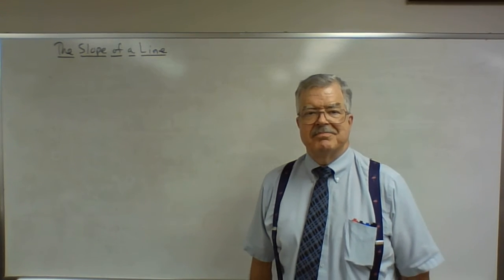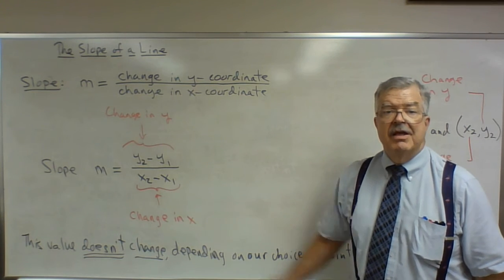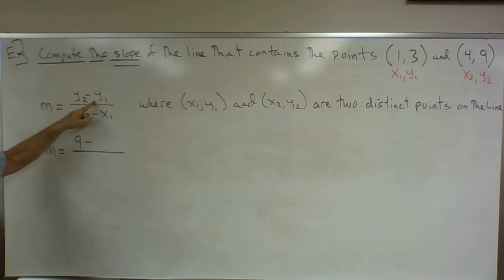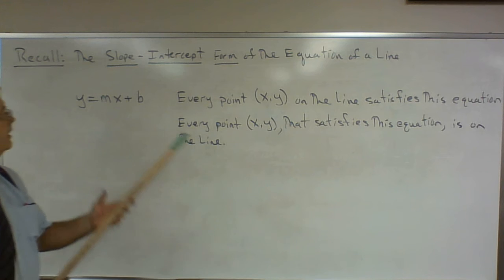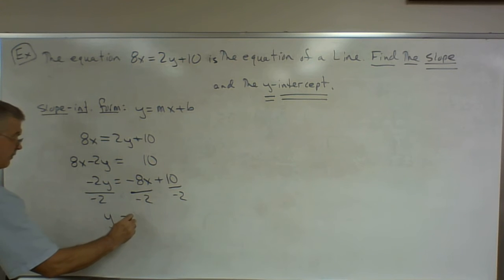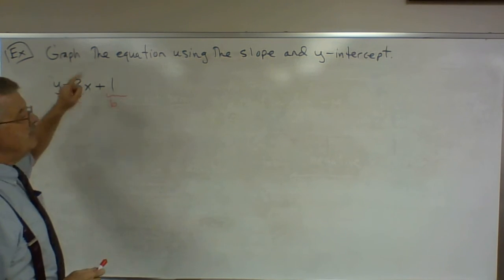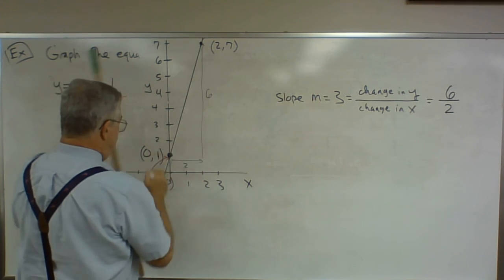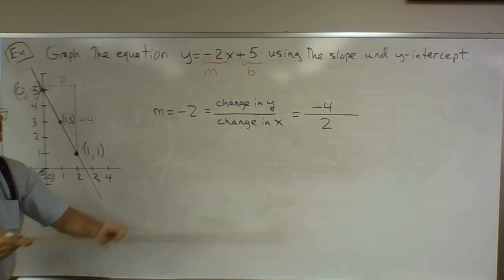MTH 1110 Finite Math Lecture 15 Part 3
More Material on Slope, Slope-Intercept Form, and Graphing Lines in Slope- Intercept Form